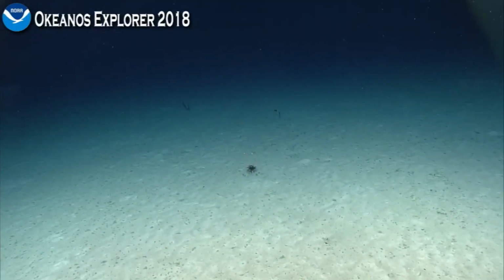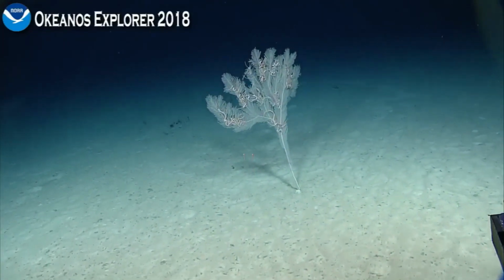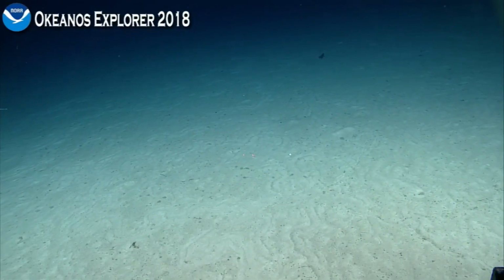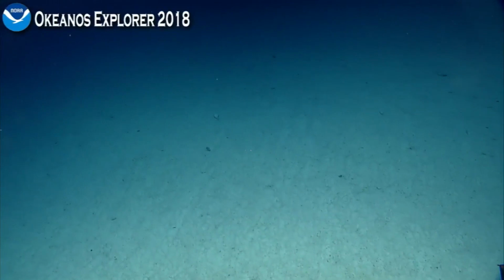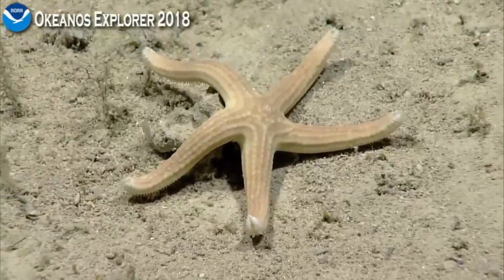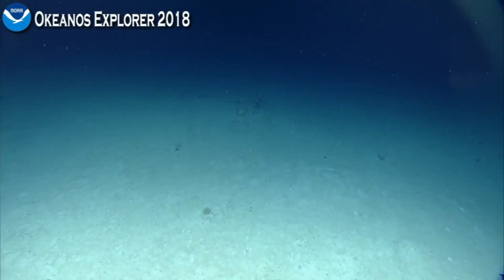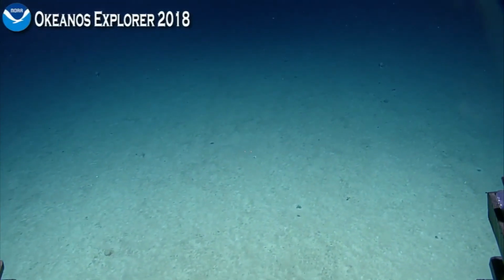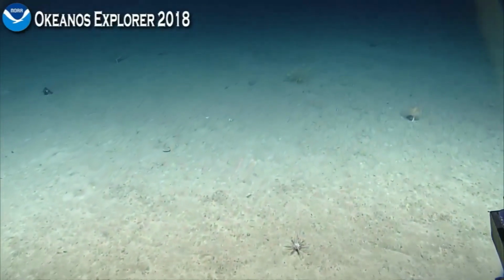EX1811 Dive 02 Nov 01 2018 Hour 6 Bottom Okeanos Explorer ROV Dive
Dive is off the east side of Vieques Island, and will explore seafloor habitats at 500-750 m depths, focusing on deepwater snapper and grouper habitats.